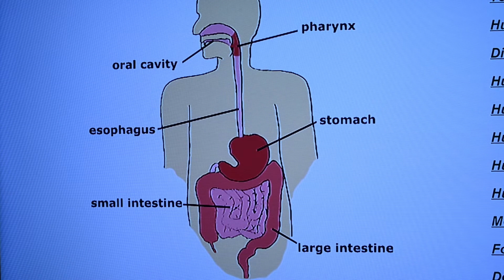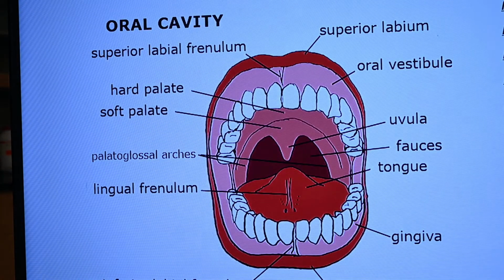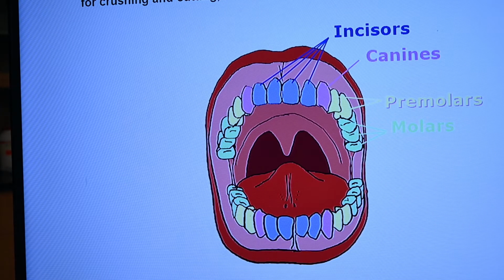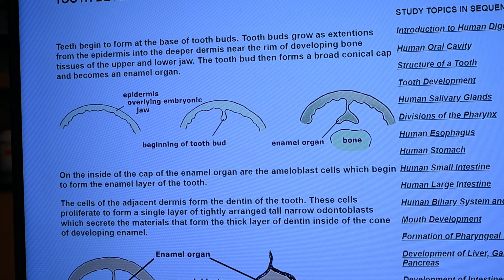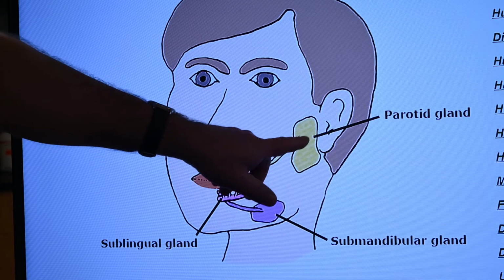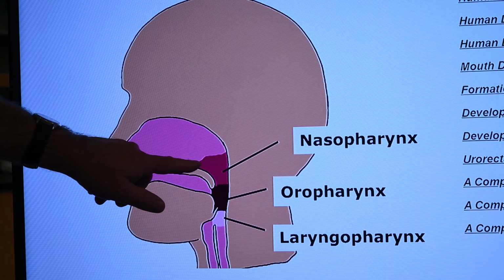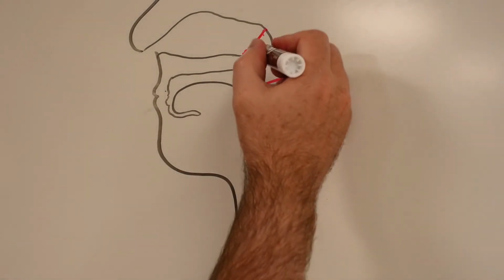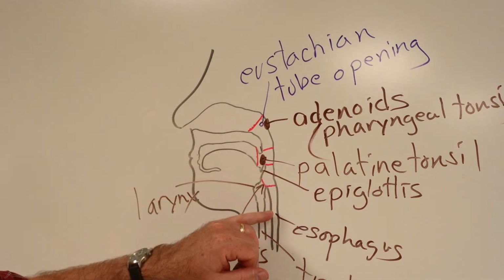CompAnat Digestive System 1